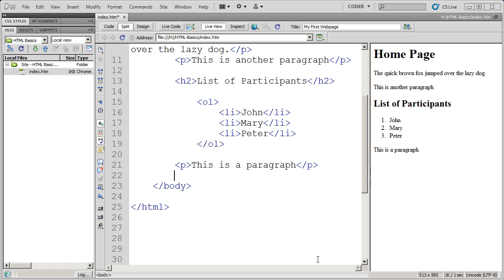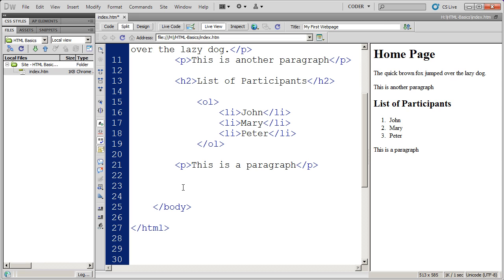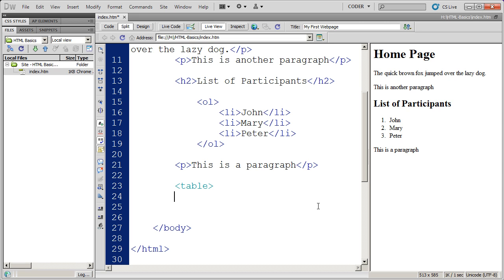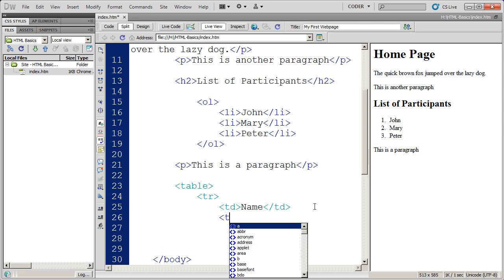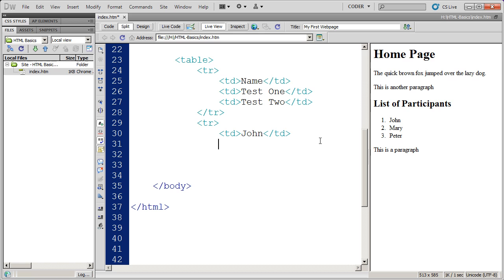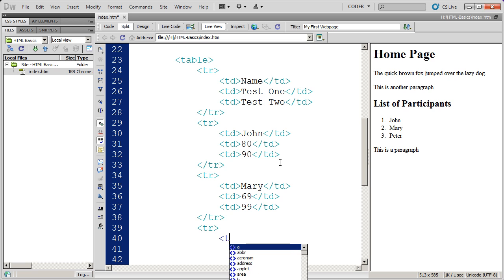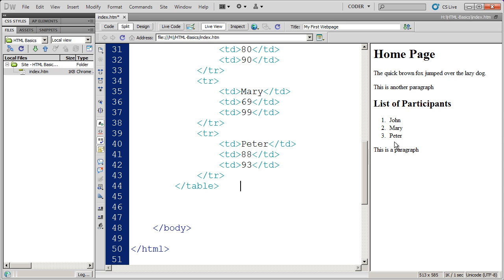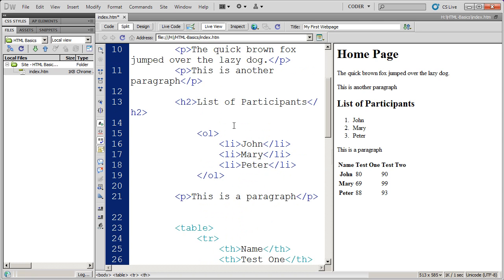Fundamentals of HTML in Dreamweaver CS5 - Part 4